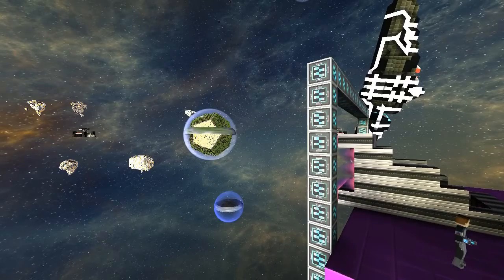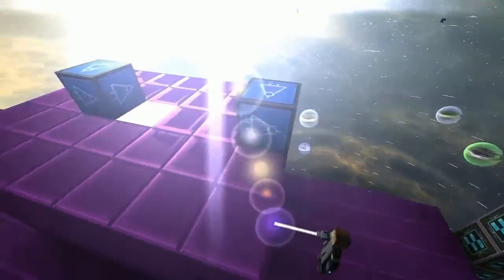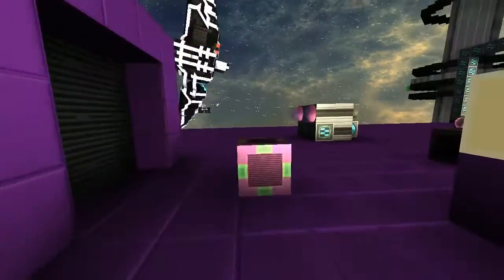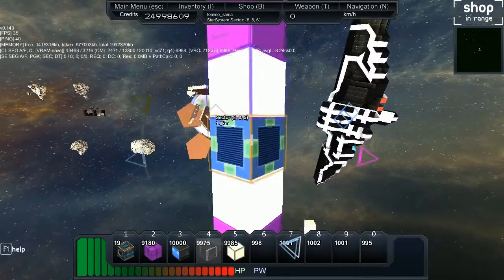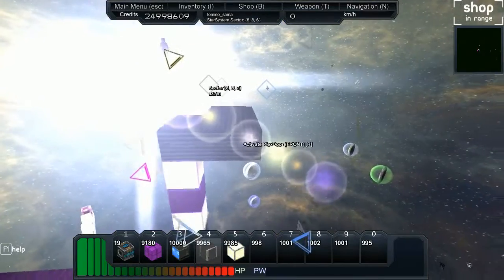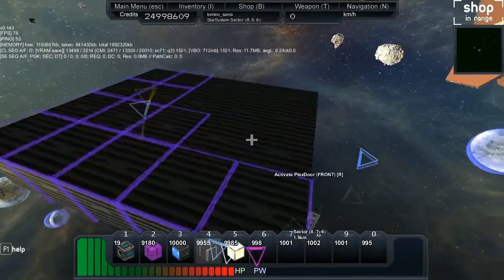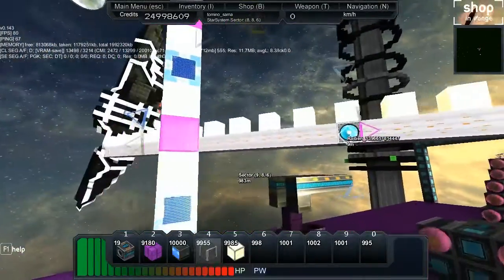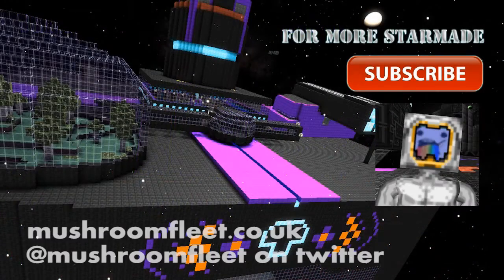Starmade Ep796: First Logic systems with Raiben [Charity Livestream]